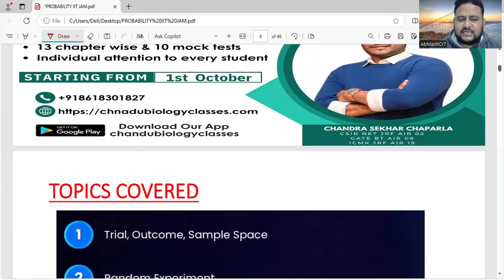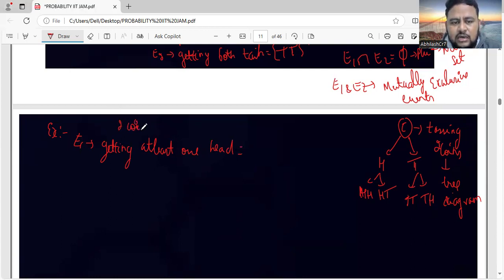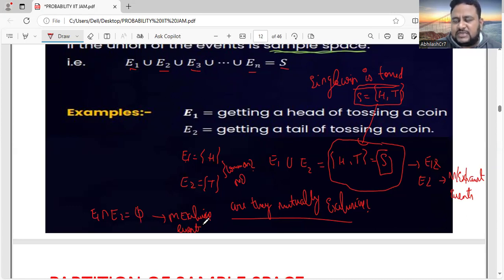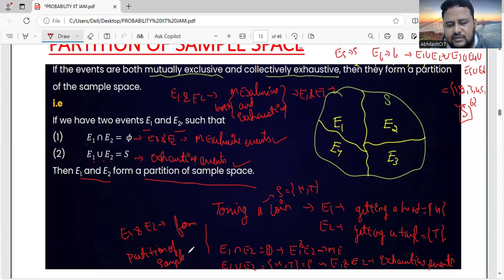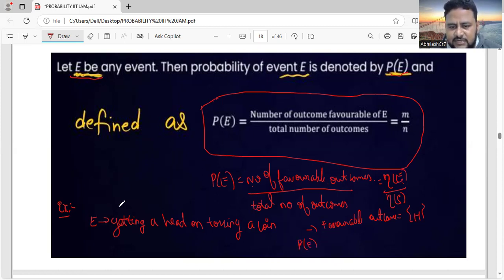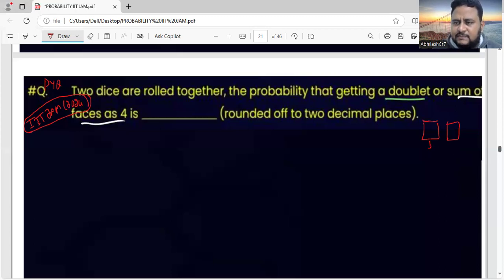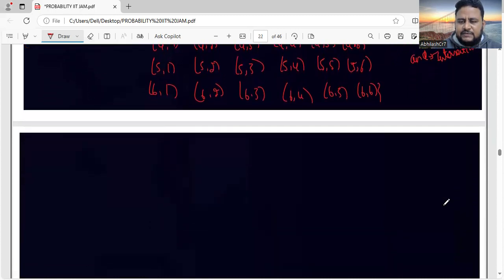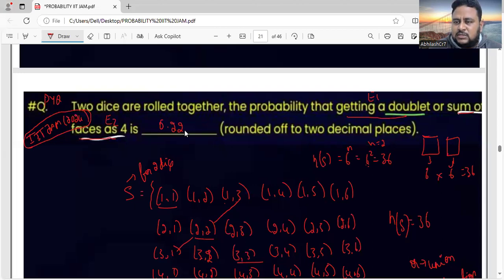Axiomatic Approach to Probability EXPLAINED - Master Probability in Minutes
The Axiomatic Approach to Probability is the key to mastering uncertainty and randomness in mathematics. In this video, we break down this essential concept, making it simple to understand and apply.

Whether you’re a beginner or a seasoned mathematician, this video will equip you with the tools to handle probability like a pro. With clear examples and engaging explanations, you’ll discover why the axiomatic approach is a game-changer in probability theory.

Dive in and unlock a deeper understanding of probability through this powerful framework, designed to transform the way you think about uncertain events.

➤ About Chandu Biology Academy:
We have 7+ Years Experience mentoring Students in CSIR NET Life Science,GATE Life Science, TSPSC-JL, helped out 1200+ Students to secure

Top Ranking and Get placed at Top University & Global companies. Mentored By Top Industry Experts,Chandra Shekhar Sir and His Team- Top Ranker CSIR NET JRF AIR 02, GATE BT AIR 09, ICMR JRF AIR 19.

👉 Have Any Queries? Ask Us.